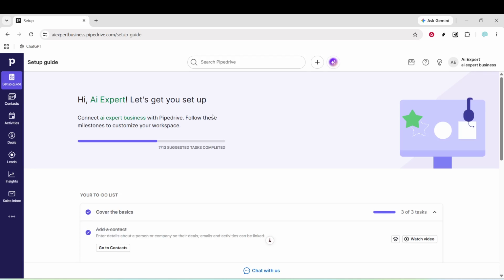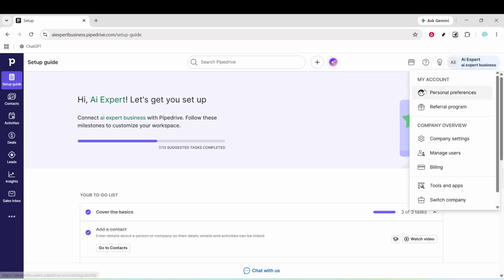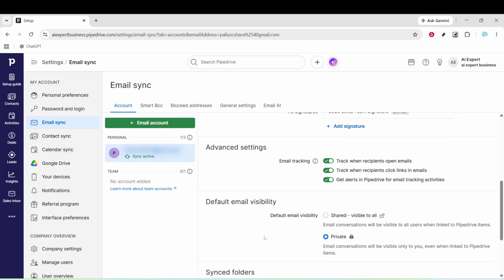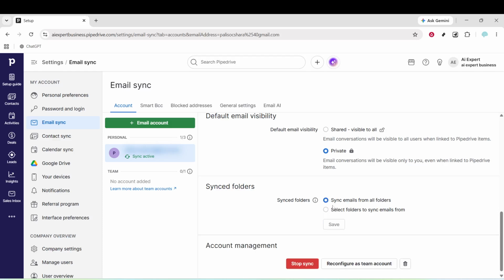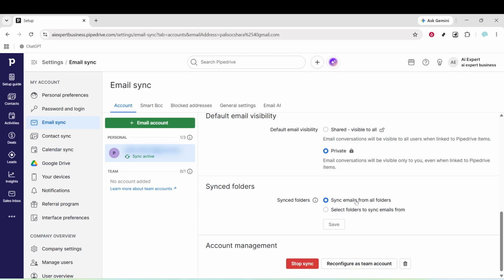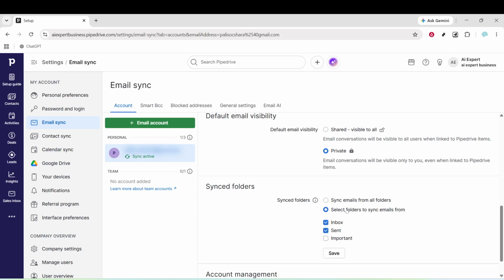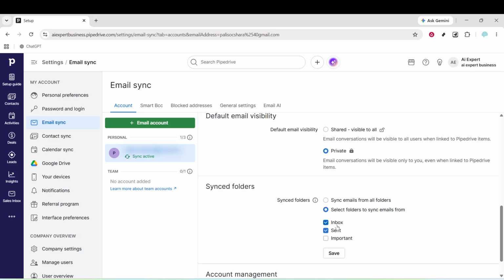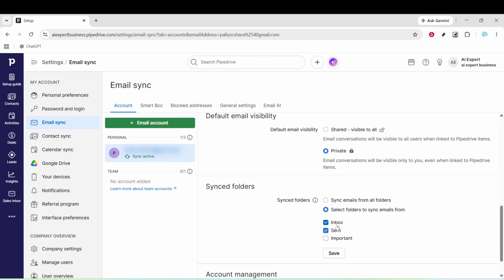How to Set Up Email Sync in Pipedrive (Tested)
In this video, we discuss how to set up email sync in Pipedrive to ensure you never miss important emails from leads or deals. Learn to configure email sync by choosing specific folders, giving you full control over which messages sync to Pipedrive. This tutorial covers selecting folders to sync, understanding the sync options, and saving your settings for a clutter-free Pipedrive inbox.

00:00 Introduction to Email Sync Problem
00:15 Opening Pipedrive Dashboard
00:34 Selecting Personal Preferences
00:46 Navigating to Email Sync Settings
01:01 Finding Synced Folders Section
01:15 Sync Emails from All Folders Option
01:31 Select Folders to Sync Option
01:47 Choosing Specific Email Folders
02:10 Automatic Saving of Changes
02:25 Understanding Sync Options
02:40 Recommended Folder Selection Strategy
03:13 Saving Selected Folder Settings